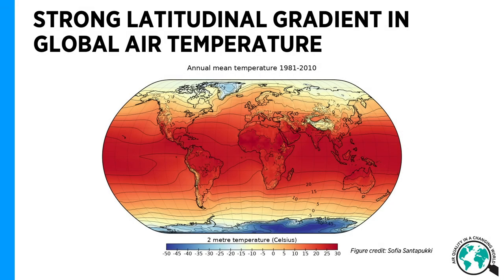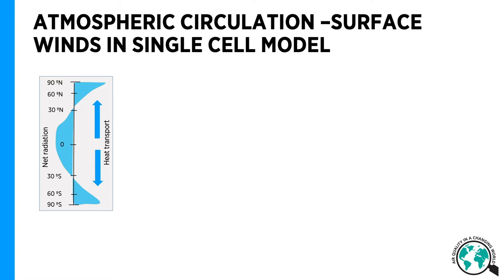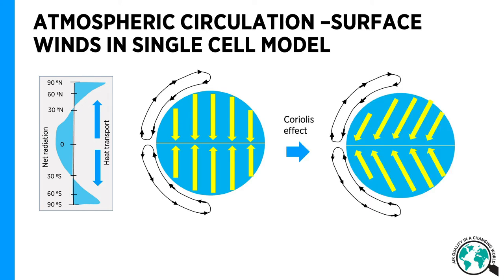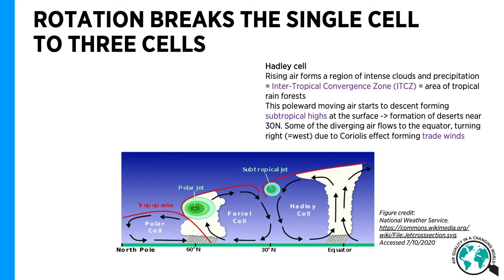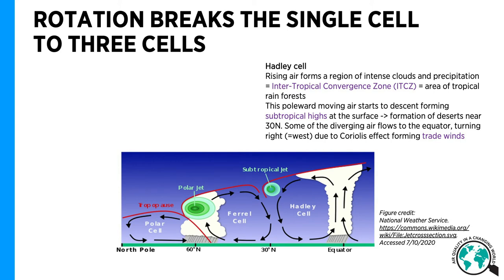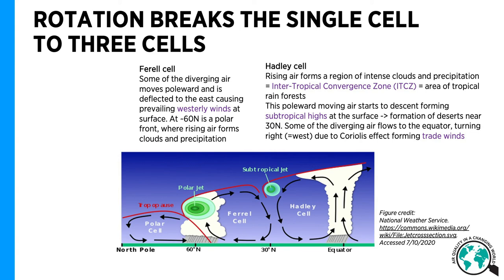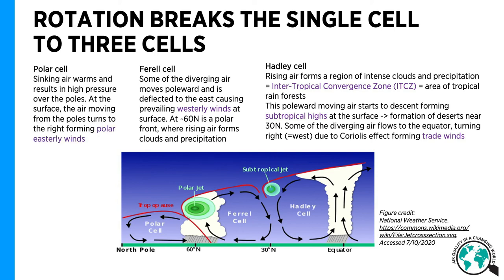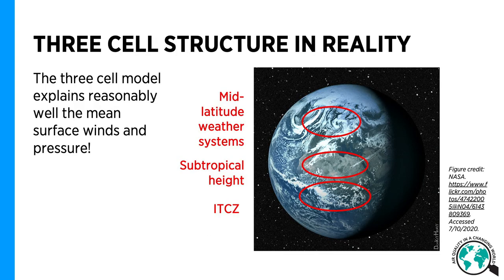Atmospheric General Circulation – Laura Riuttanen